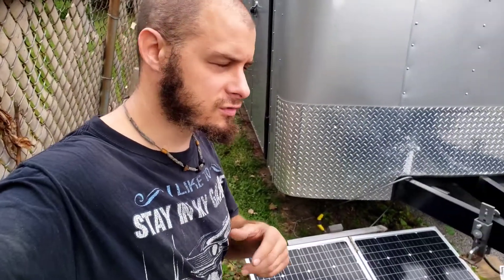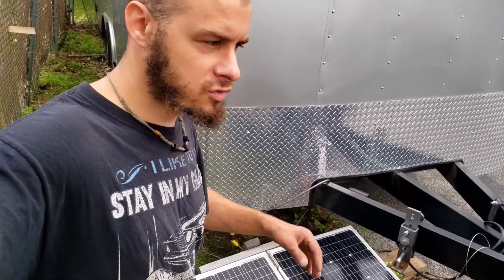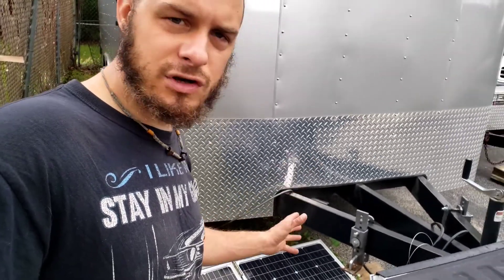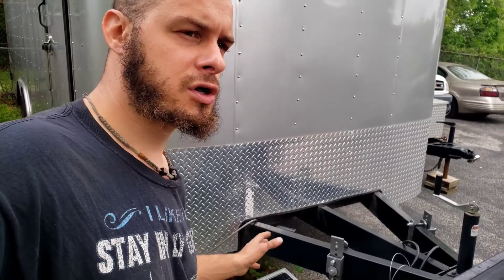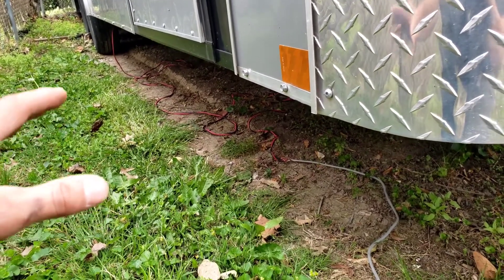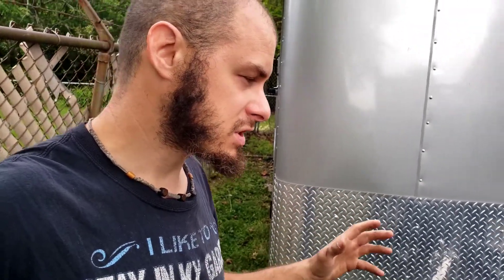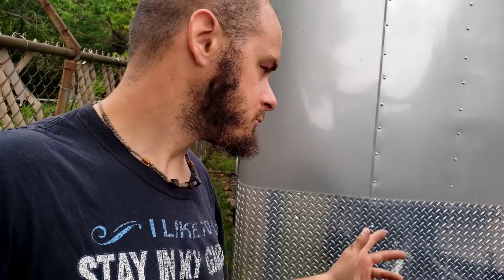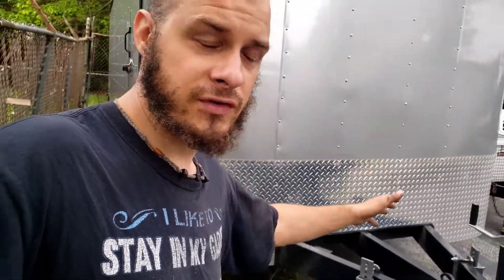misconceptions about solar power